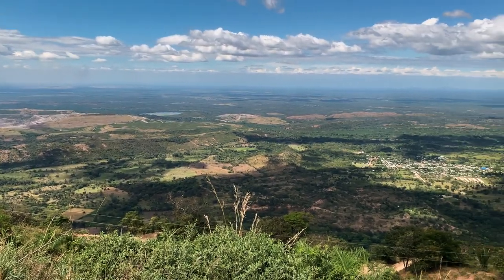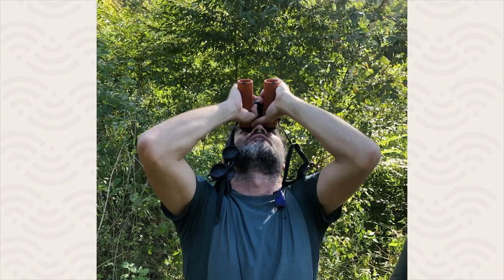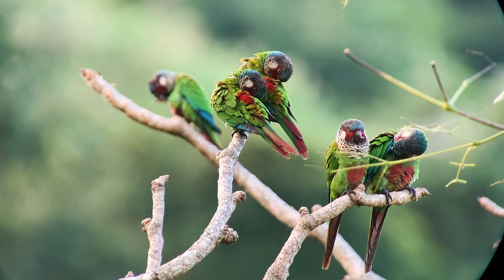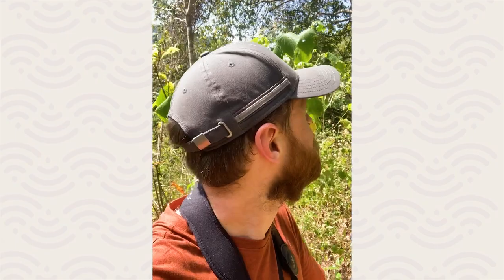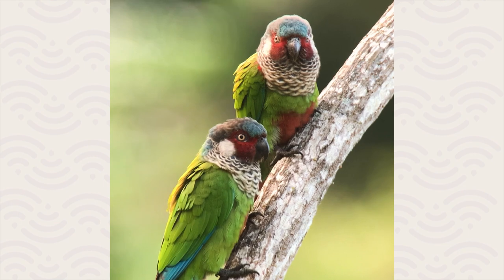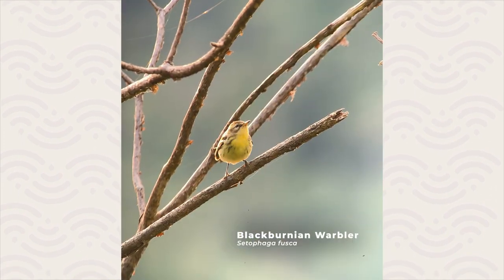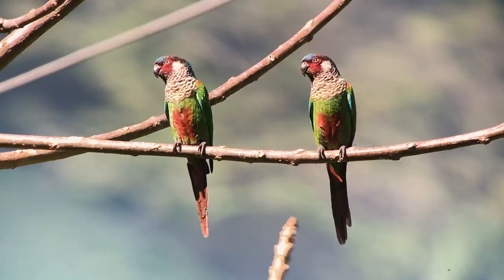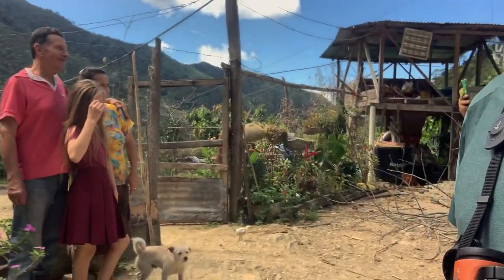In Search of the Perijá Parakeet | Cheep!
Both of our hosts, Chris and Diego, recently visited an amazing new spot for the endangered and little-known Perijá Parakeet. Join them both as they enjoy stunning views of this colorful and charismatic bird, in a place that is only now opening up to birding tourism.

Find out more about Chris’s journey to see the Perijá Parakeet on our new Birders Show Blog

Produced by WhereNext
A Bird-Loving Storytelling Agency